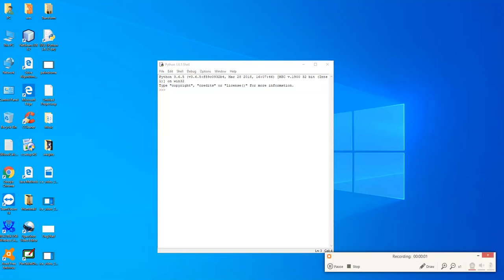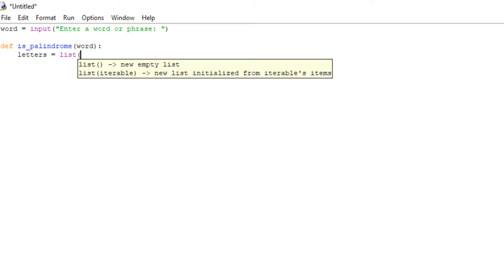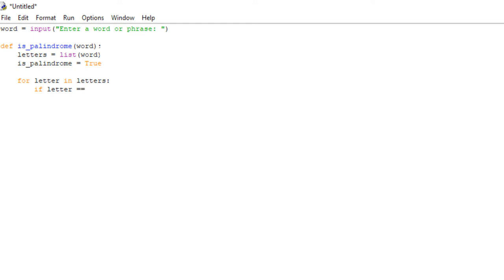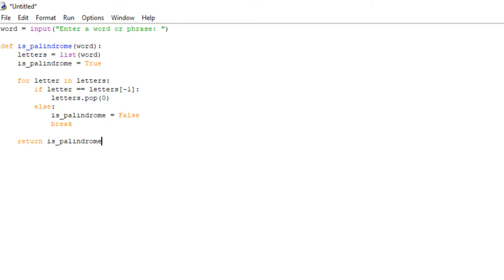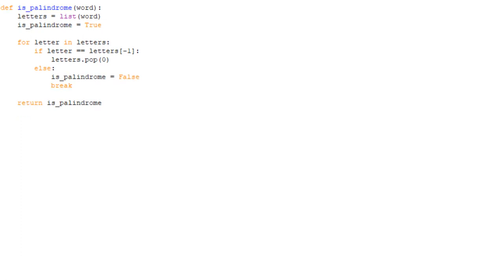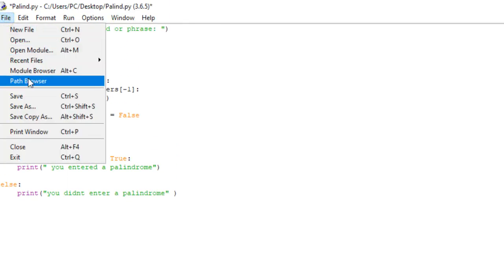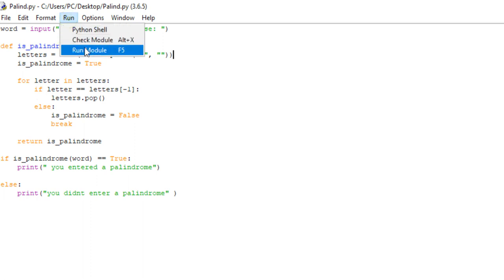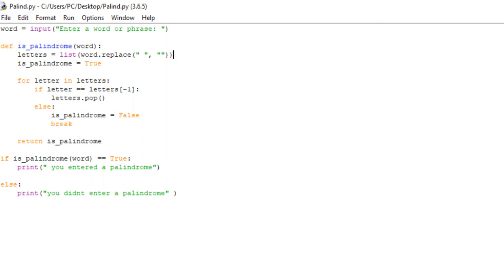Python for beginners - Palindrome function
in this video I show you how to make a function that determines whether or not the word or phrase you entered is in fact a palindrome

a palindrome is a word or phrase that is read the same forwards as it is backwards